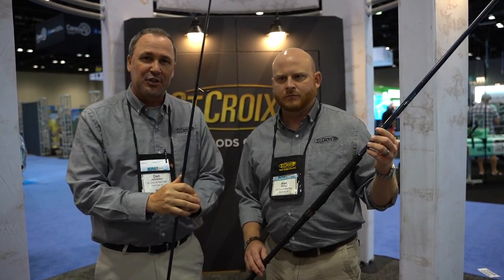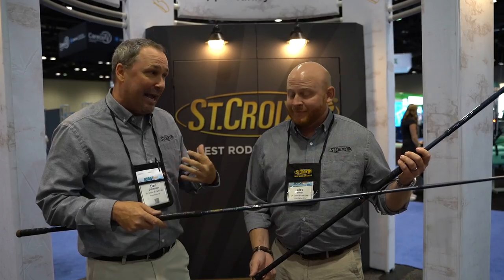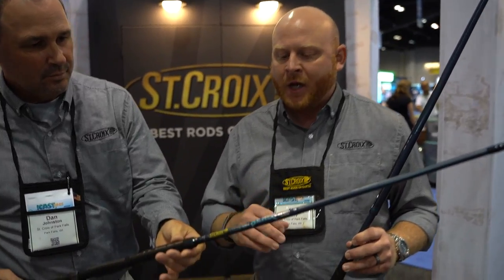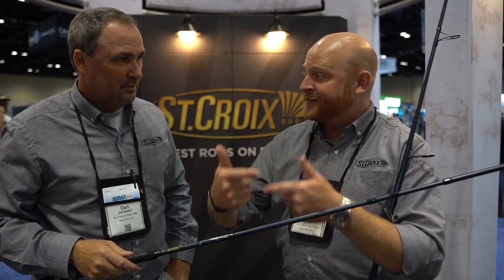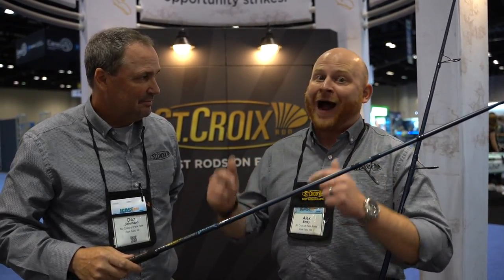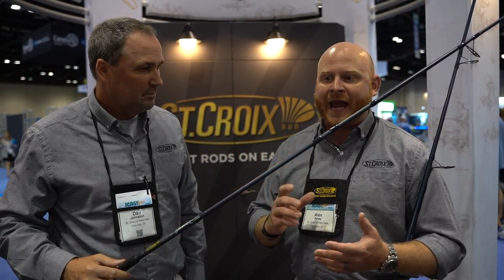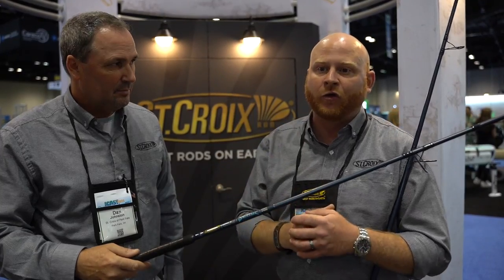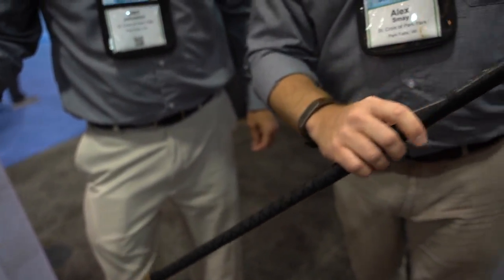St. Croix Seage Surf Spinning Rods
TackleDirect brings you the new St. Croix Seage Surf Rods at ICAST 2021 in Orlando, FL.